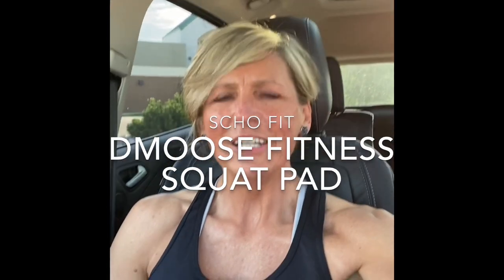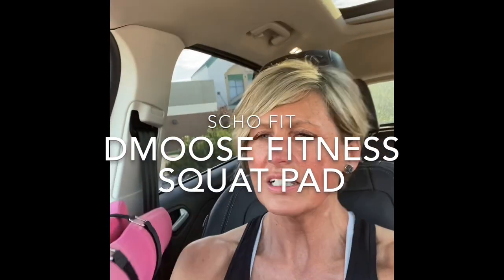DMoose Barbell Squat Pad - Great for Squats, Lunges, Hip Thrusts, Good Mornings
I love the DMoose Fitness Squat Pad. I have a bad neck and it enables me to do these exercises with no pain. I highly suggest it for anyone doing exercises with weights on their necks or hips. The only pain you should have after a workout is from working your muscles!

Safe Fitness Training – Slide our Squat Pads on your Barbells to reduce the risk of pain, bruises, and injuries while lifting heavyweights. The portable design and universal fit make it the most convenient straps for performing the heaviest squats.
Ergonomic Design for Neck Support – The DMoose Squat Pad is carefully designed to evenly distribute weight across the shoulders, and reduce the pressure on the neck to allow you to focus on proper posture instead of the pain.
High-quality and Comfortable – Made from high-quality, extra-thick NBR Rubber Foam for maximum comfort and durability.
Non Slip Technology – The easy-slide design of the DMoose Squat Pad with its non-slip technology eliminates any need for straps. Non-Slip Technology provides maximum security and holds the Bar Pad in position.
Lifetime Satisfaction – Here at DMoose Fitness we care about our clients as much as we care about our products, which is why it’s backed by our unbeatable responsive customer service.

Fitness mat I use 5x6